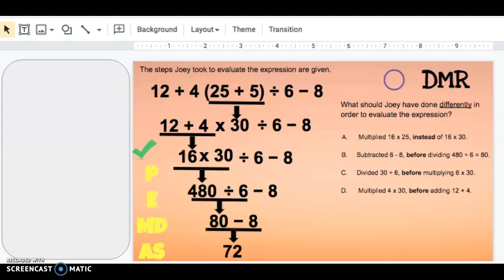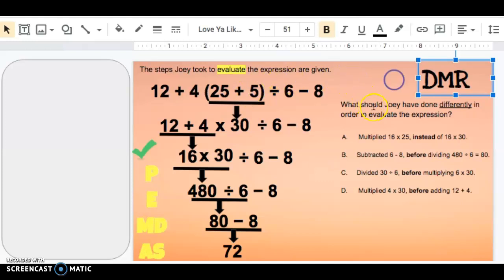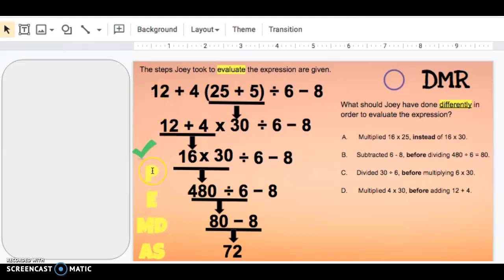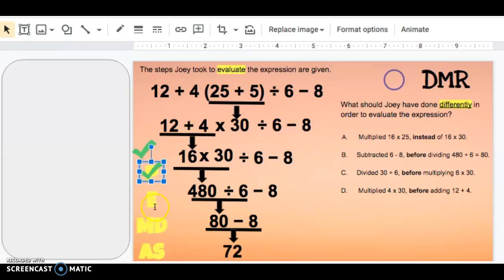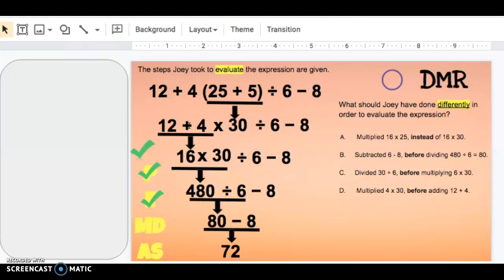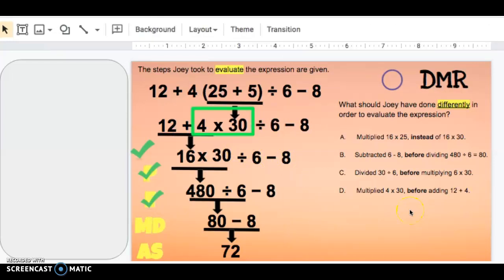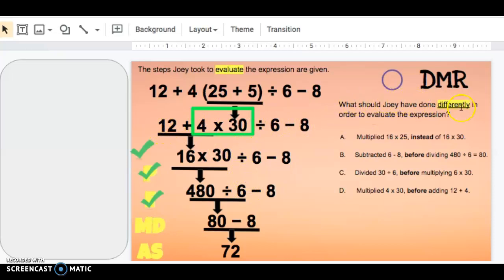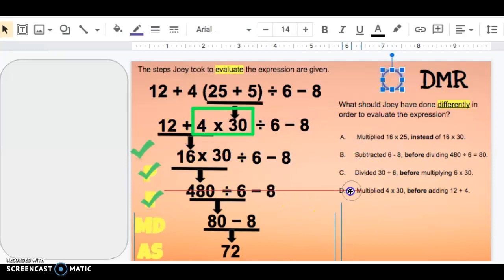oct 1 dmr